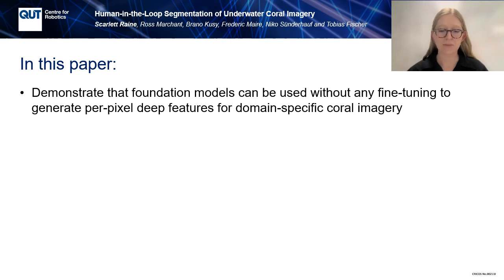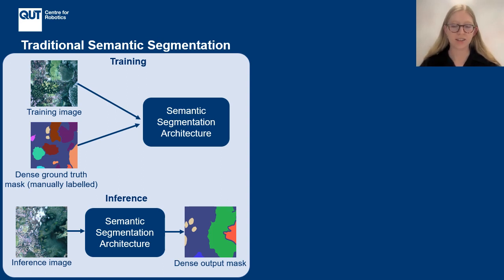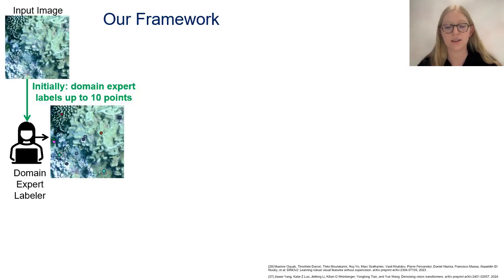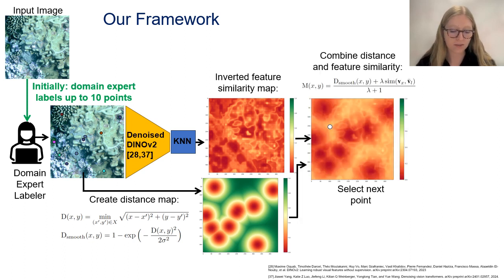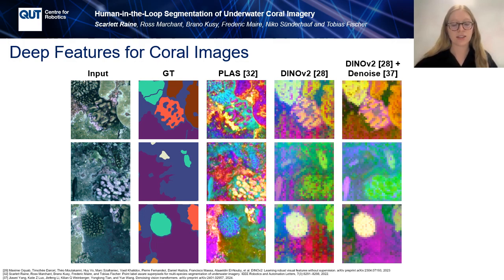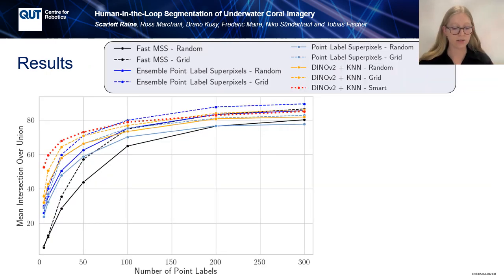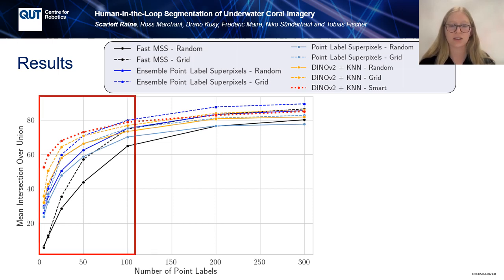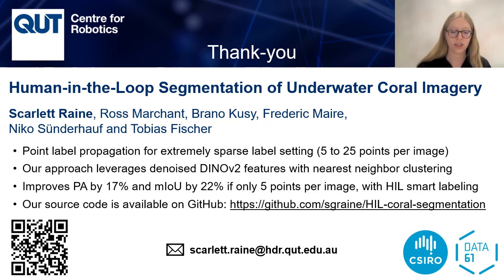Human-in-the-Loop Segmentation of Multi-species Coral Imagery | Accepted at CVPR Workshop L3D-IVU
This video provides an overview of our recent work: 'Human-in-the-Loop Segmentation of Multi-species Coral Imagery', accepted at the IEEE/CVF Conference on Computer Vision and Pattern Recognition (CVPR) 3rd Workshop on Learning from Limited Labelled Data for Image and Video Understanding (L3D-IVU) 2024.  This work was completed alongside Ross Marchant, Brano Kusy, Frederic Maire, Niko Sunderhauf and @tobiasfischer2114 .

Abstract:
Broad-scale marine surveys performed by underwater vehicles significantly increase the availability of coral reef imagery, however it is costly and time-consuming for domain experts to label images.  Point label propagation is an approach used to leverage existing image data labeled with sparse point labels. The resulting augmented ground truth generated is then used to train a semantic segmentation model.  Here, we first demonstrate that recent advances in foundation models enable generation of multi-species coral augmented ground truth masks using denoised DINOv2 features and K-Nearest Neighbors (KNN), without the need for any pre-training or custom-designed algorithms. For extremely sparsely labeled images, we propose a labeling regime based on human-in-the-loop principles, resulting in significant improvement in annotation efficiency:  If only 5 point labels per image are available, our proposed human-in-the-loop approach improves on the state-of-the-art by 17.3% for pixel accuracy and 22.6% for mIoU; and by 10.6% and 19.1% when 10 point labels per image are available. Even if the human-in-the-loop labeling regime is not used, the denoised DINOv2 features with a KNN outperforms the prior state-of-the-art by 3.5% for pixel accuracy and 5.7% for mIoU (5 grid points). We also provide a detailed analysis of how point labeling style and the quantity of points per image affects the point label propagation quality and provide general recommendations on maximizing point label efficiency.

This work was done in collaboration between QUT and CSIRO Data61. S.R., F.M., N.S. and T.F. acknowledge continued support from the Queensland University of Technology (QUT) through the Centre for Robotics.  T.F. acknowledges funding from Intel Labs via grant RV3.290.Fischer and an ARC Laureate Fellowship FL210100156 to Prof. Michael Milford.